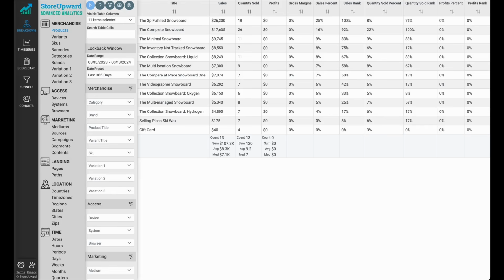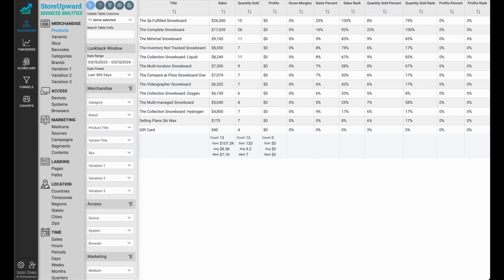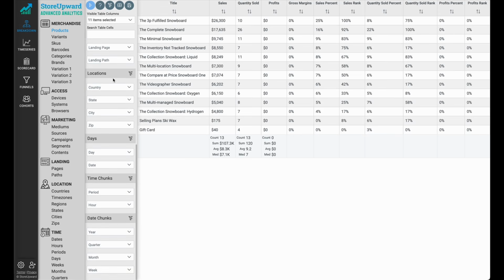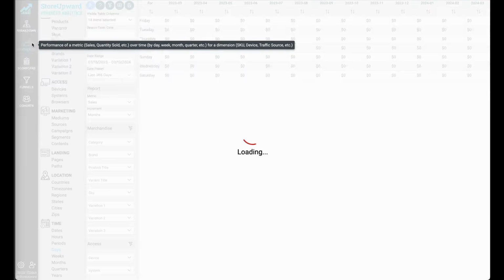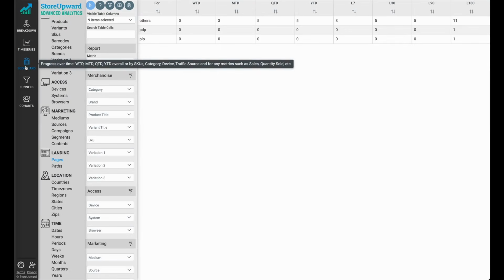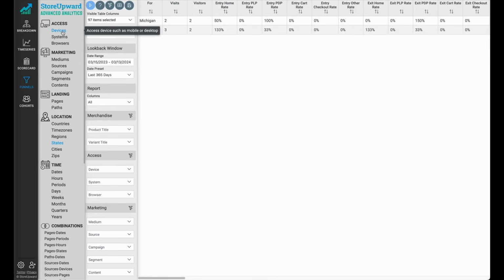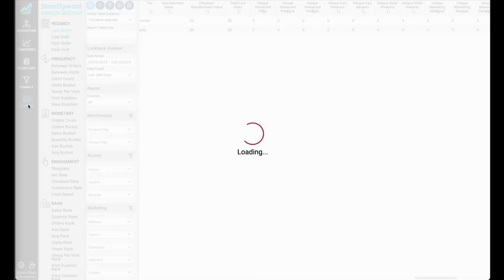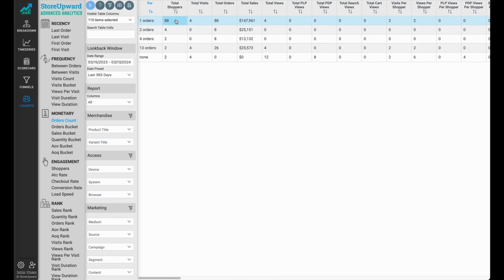StoreUpward Shopify Analytics Demo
Stop guessing and start growing. StoreUpward is an advanced ecommerce analytics dashboard designed to give you comprehensive insights into shopper behavior and store performance.

In this demo, we walk through how our pre-configured, easy-to-use dashboard can help you understand your customers like never before and make data-driven decisions to increase your revenue.

🚀 Key Business Benefits:
Zero-Configuration Setup: Start capturing rich, first-party behavioral data immediately without adding complex tags to your website. Works natively with all themes right out of the box.

Actionable Shopper Insights: Understand exactly how customers navigate your site, what drives conversions, and where costly drop-offs happen.

Automated Reporting: Save hours of manual work with automated weekly and monthly reports that clearly quantify the impact of your marketing on actual transactions.

📊 What We Cover in the Demo:
Explore our 5 core modules featuring over 230 comprehensive reports:

Breakdowns & Variants: Filter your sales data by product, SKU, device, campaign, and location to pinpoint exactly what is selling and where your best traffic originates.

Time Series & Scorecards: Track sales and volume metrics over custom or pre-defined intervals (WTD, MTD, YTD) to quickly spot trends and growth patterns.

Funnels: Map the exact customer journey from site entry to exit, analyzing view durations and distinct page views to optimize your conversion rate.

Cohorts (RFM Analysis): Deep dive into customer loyalty based on Recency, Frequency, and Monetary value. Segment shoppers by order count and time between purchases to improve your retention strategies.

Try StoreUpward today and build a more profitable ecommerce business. Let us know your feedback in the comments!